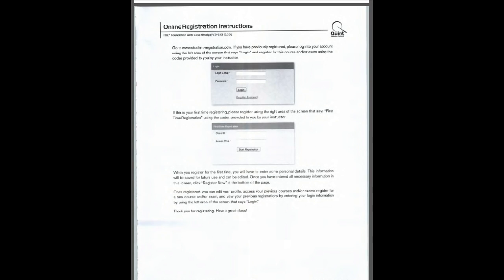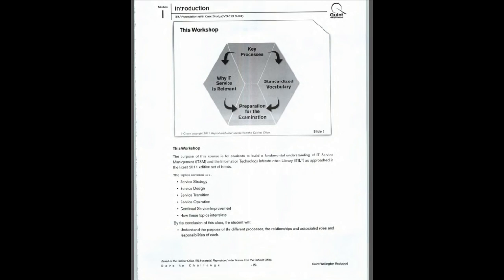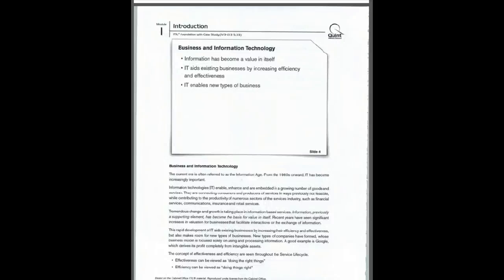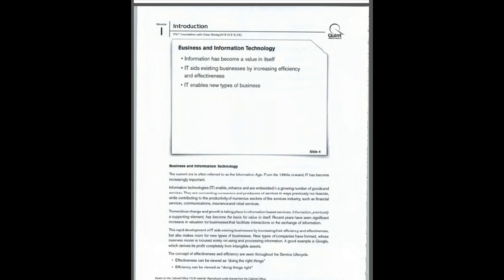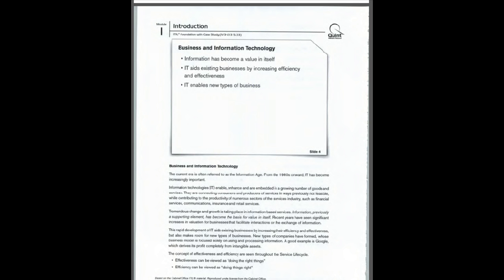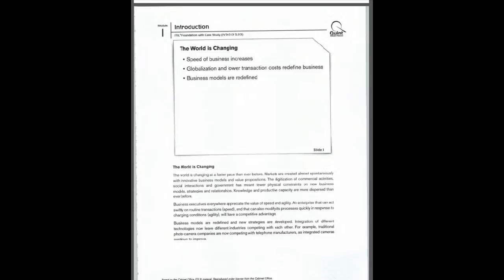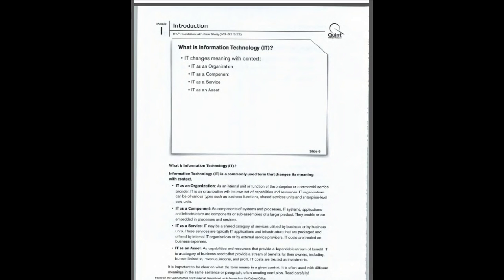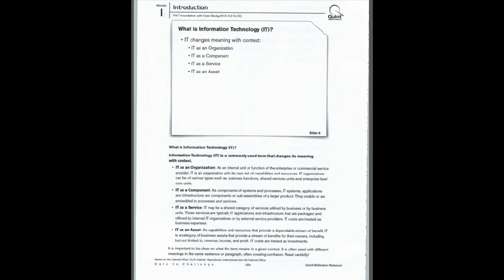ITILv3 Study Read Through Part 1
ITILv3 Study Read Through Part 1 -- This read through is for my study purposes only.  It is also a way for me to get over my fear of reading out loud.